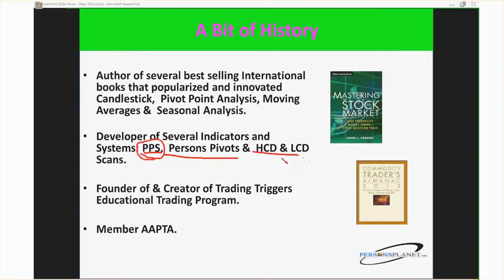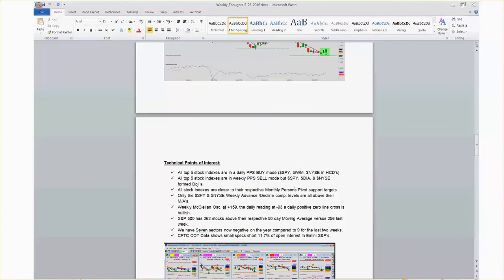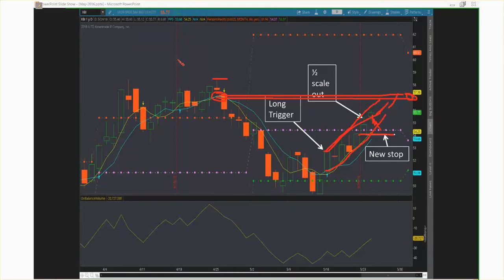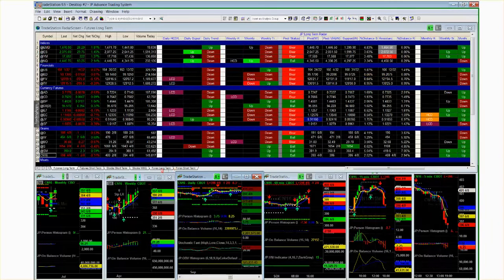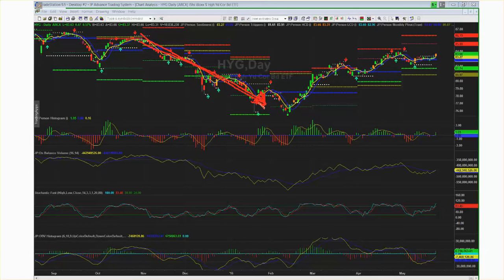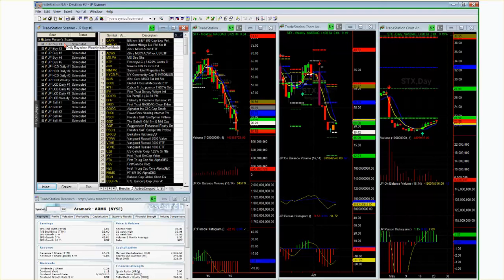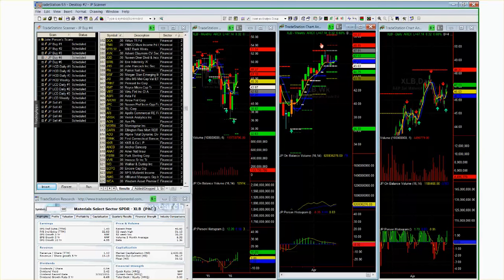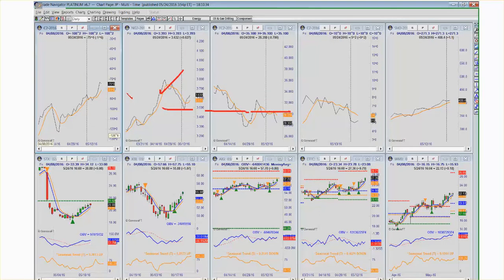John Person Trading the market - May 24th